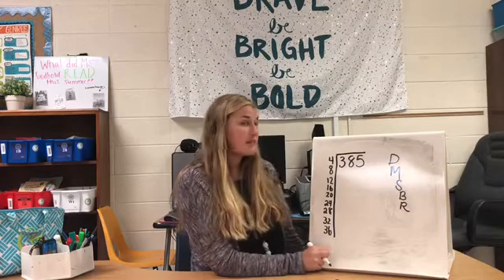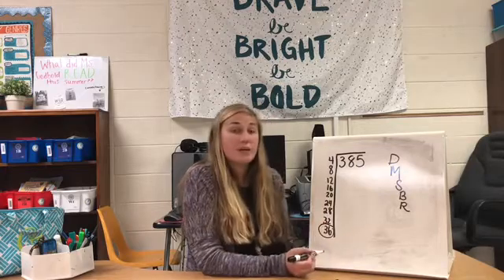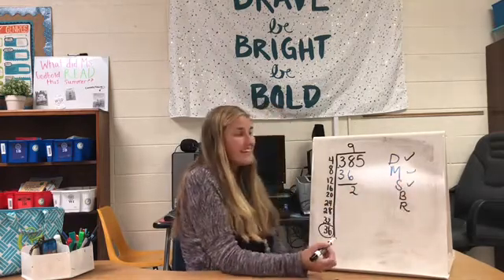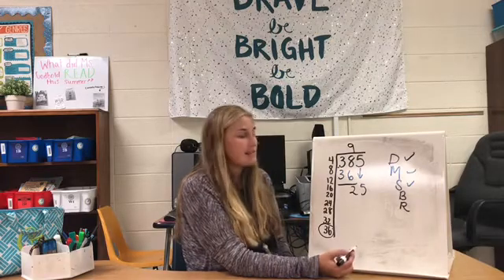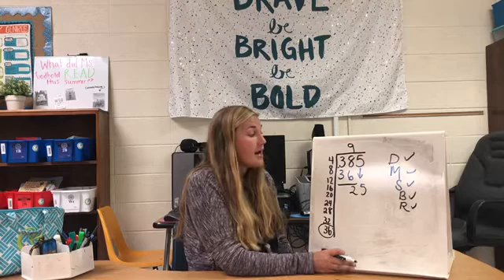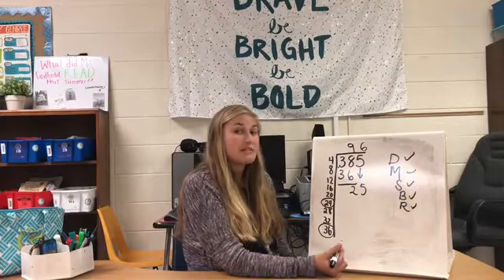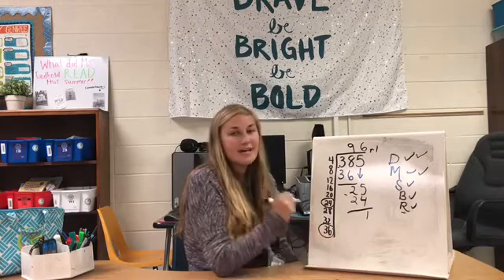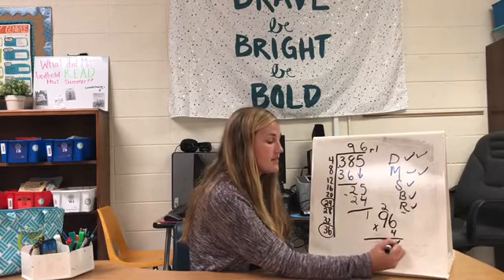Fourth Grade Long Division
This video is designed to help students understand the steps to solving long division.